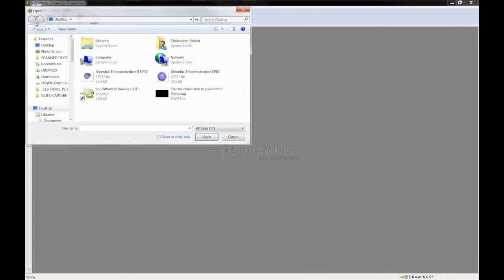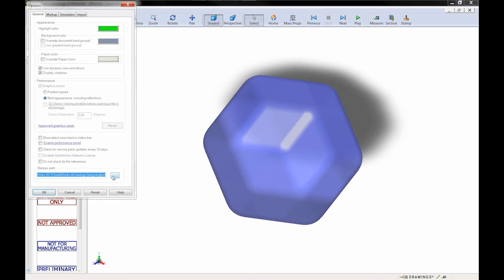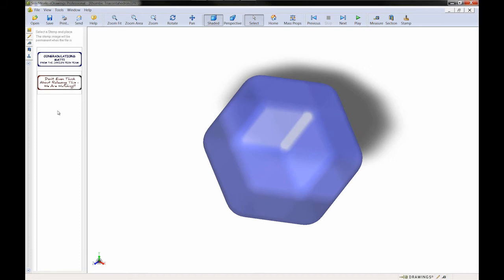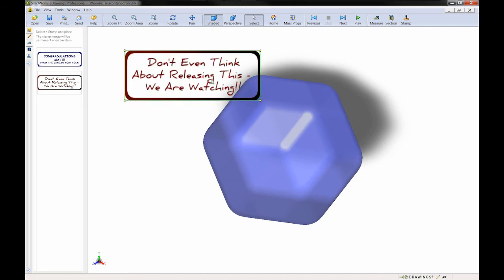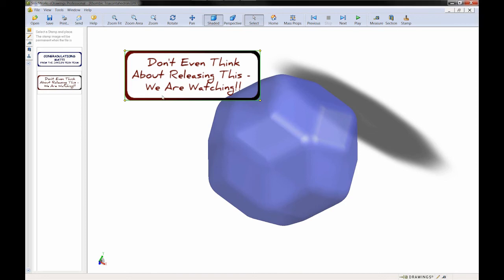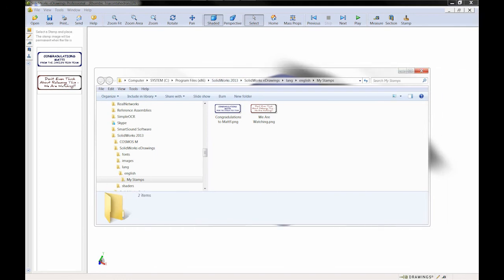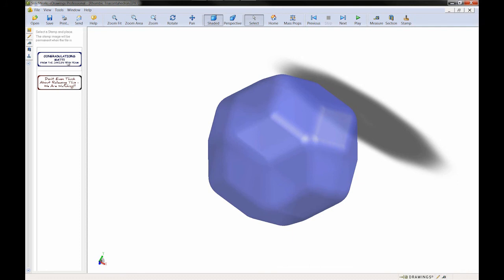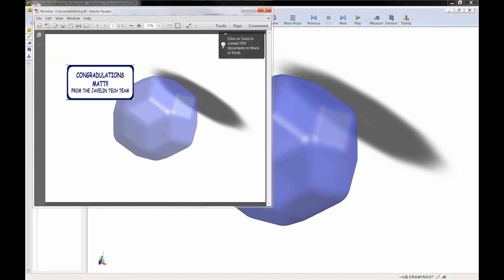Tech Tip: Adding a Logo to Your eDrawing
During a recent support call, a question was posed regarding any method that a SolidWorks user could use to place their company logo into an eDrawing and ensure that it made it onto any prints that were taken from the eDrawings file. This got me thinking about the STAMP tool and if it could be customized.